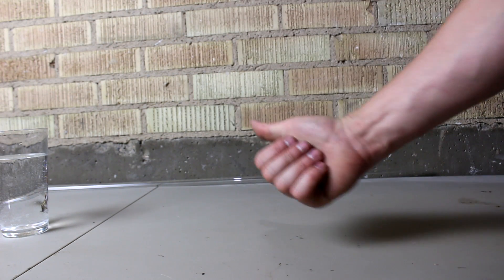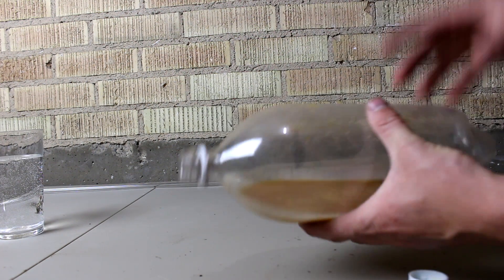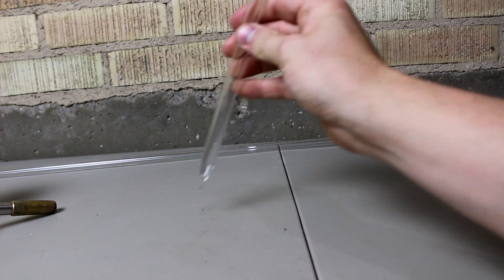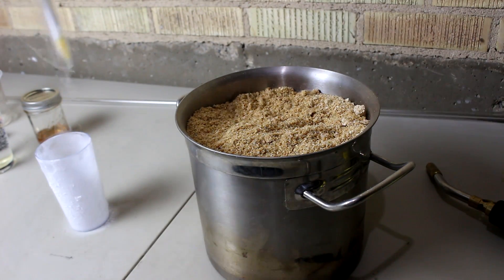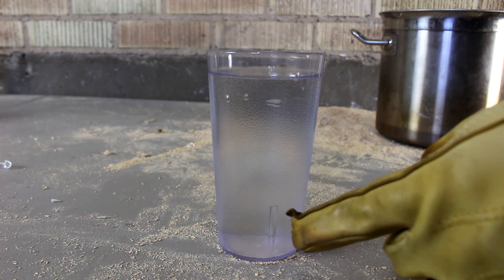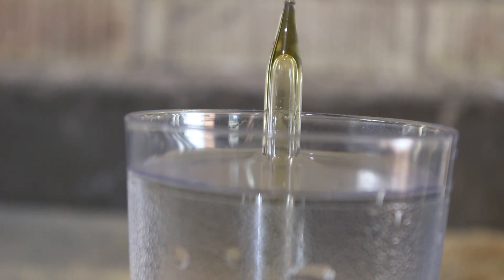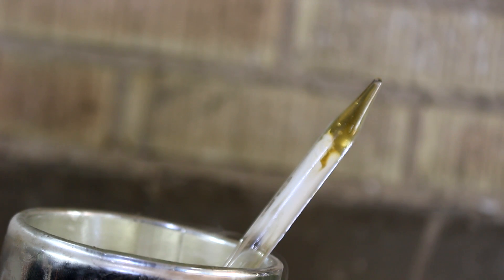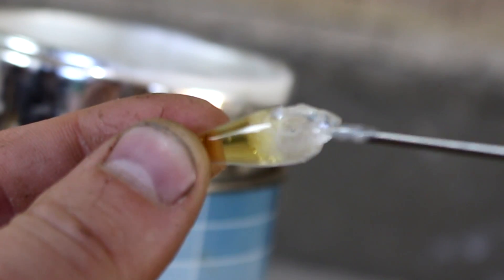Carbonating Honey Part 2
In this video I ramp up the pressure and finally carbonate honey!